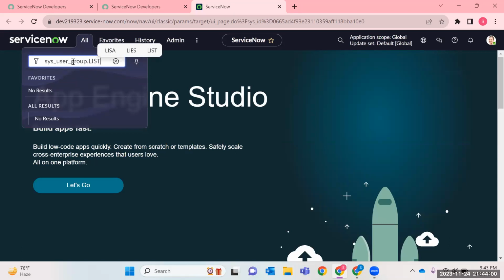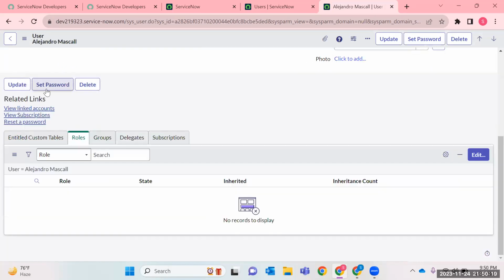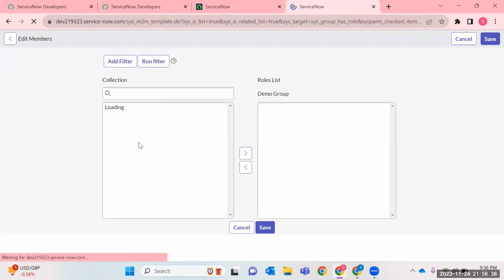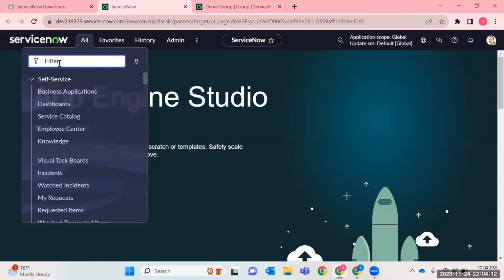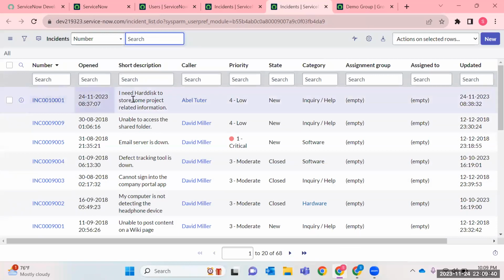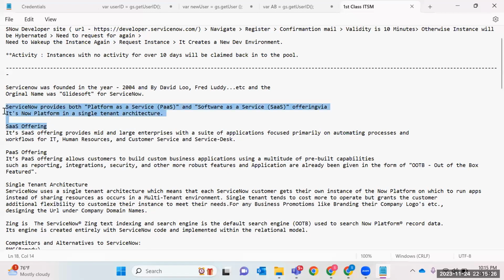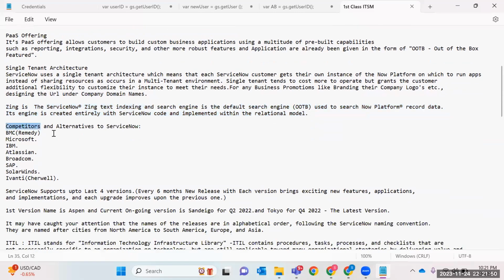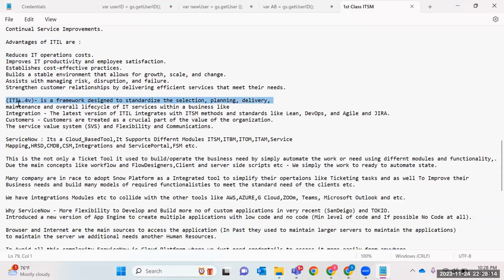Service Now 2nd class by Kavya madam In Telugu @VLR Training on 9 30 PM 24th Nov 2023 9059868766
Our Courses
👉PowerBI 👉QlikSense

Description:
ServiceNow is a cloud-based platform that provides a suite of IT service management (ITSM) products to businesses, allowing them to automate and streamline various processes. It offers a wide range of services, including IT service management, human resources, customer service, security operations, and more.